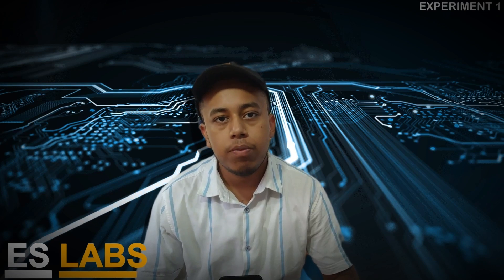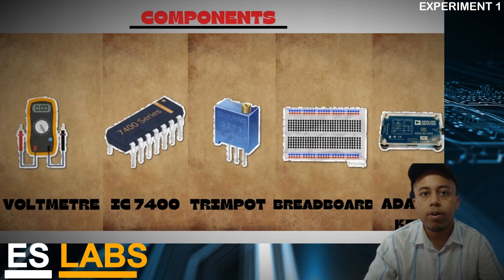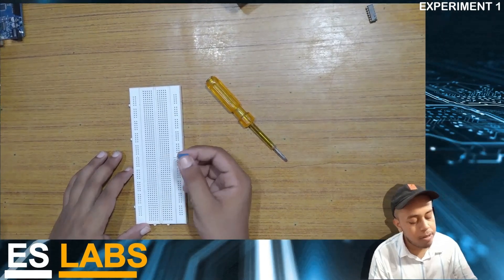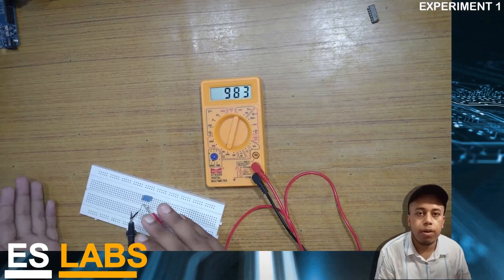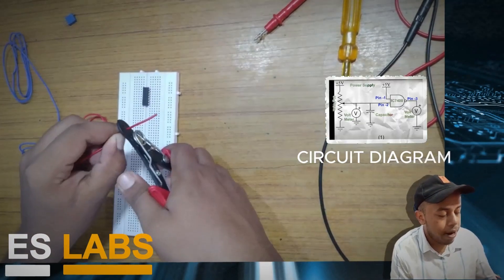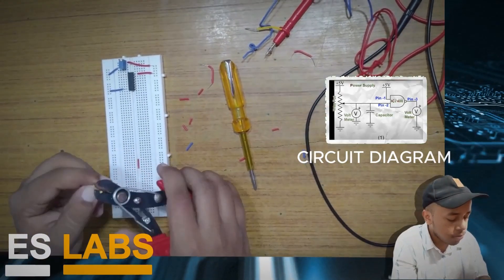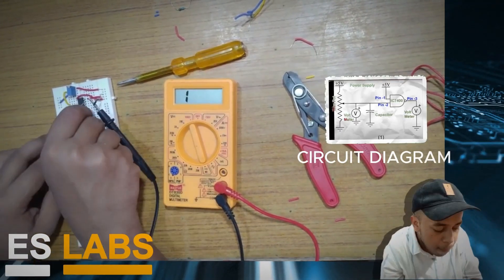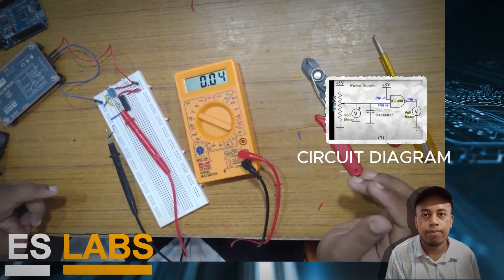Measuring VTC of a NAND Gate Using IC 7400 | Step-by-Step Guide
bs in electronic system iitm

In this video, we will demonstrate how to measure the Voltage Transfer Characteristics (VTC) of a NAND gate using the IC 7400.

Understanding the VTC of logic gates is fundamental for anyone involved in electronics and digital circuit design. This tutorial will equip you with the practical skills and theoretical knowledge to confidently measure and analyze VTC in your own projects.